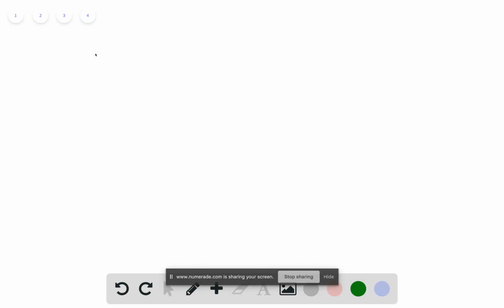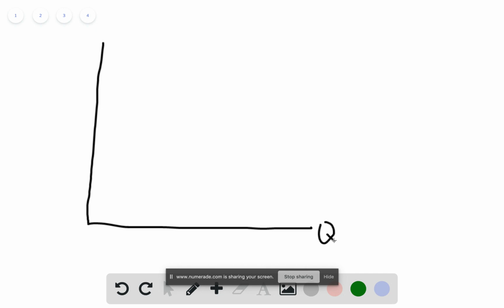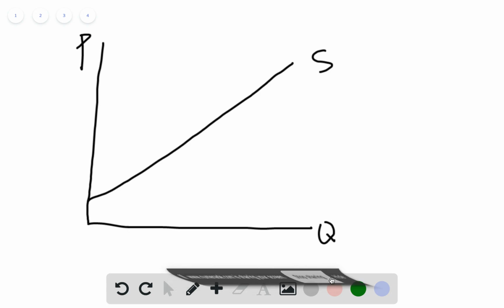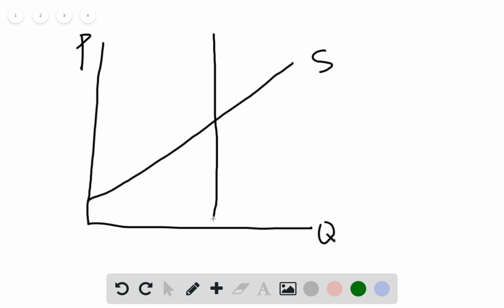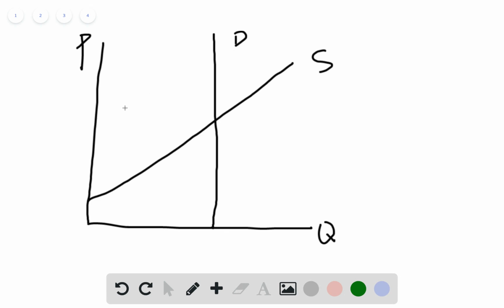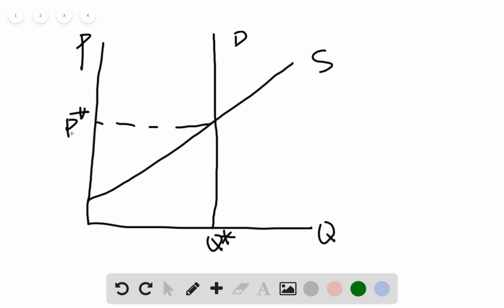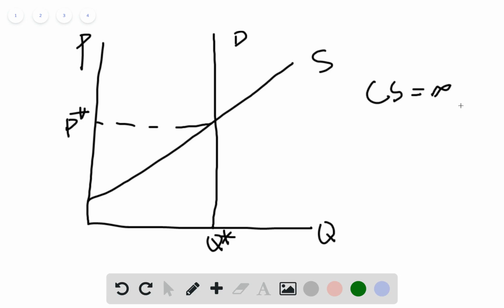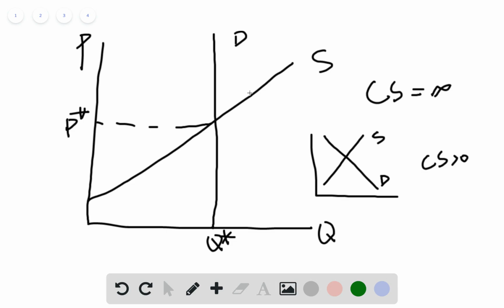Assume that the following graph illustrates the market for a breast cancer fighting drug, without wh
Assume that the following graph illustrates the market for a breast cancer-fighting drug, without which breast cancer patients cannot survive. What is the consumer surplus in this market? How does it differ from the consumer surplus in the markets you have studied up to this point?

📕 Economics Q&A
📕 Chemistry Q&A
📕 Math Q&A
📕 Statistics Q&A
📕 Computerscience Q&A
📕 Accounting Q&A
📕 Biology Q&A
📕 Physics Q&A